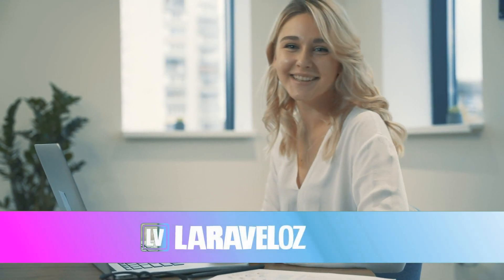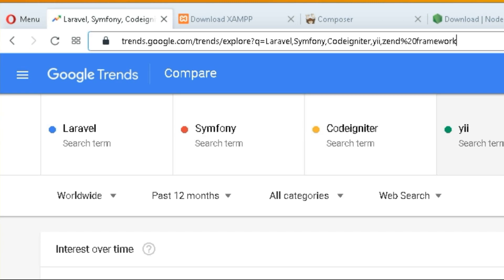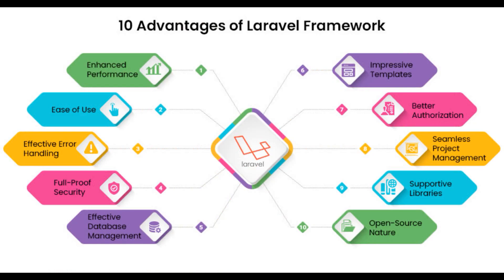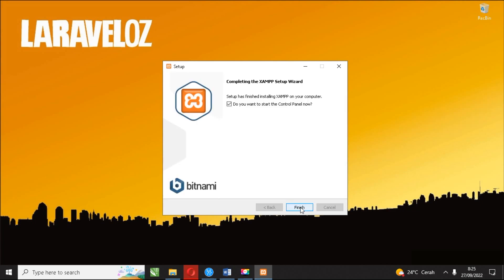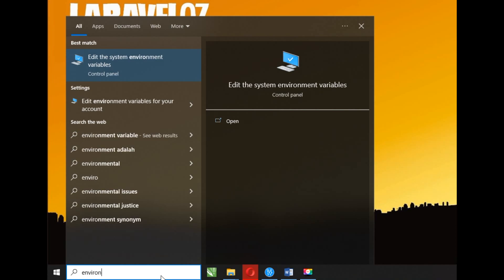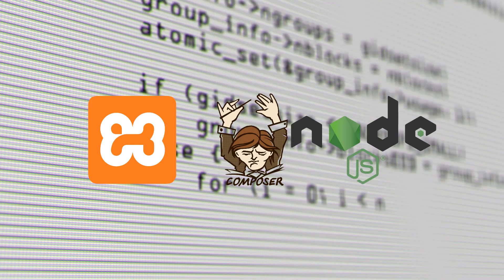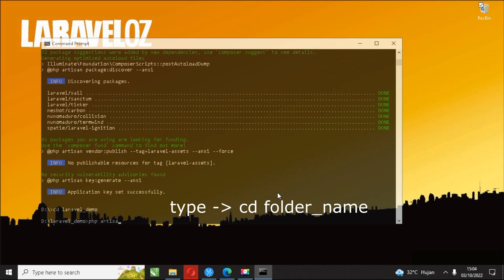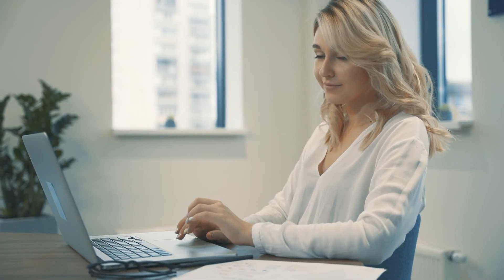Installing Laravel 9 On Windows with Xampp Composer Node Js | Laravel 9 Tutorial #1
Thank for you who have chosen this video.
In this video, we will discuss how to Installing Laravel 9 On Windows with Xampp Composer Node Js | Laravel 9 Tutorial #1 this is an optional to find TheEasiestWay ToInstall Laravel9 on the Windows | Laravel Easy #1

I hope everyone enjoys with our laravel 9 tutorial videos.

We provide a lot of subtitles in this video, please change it to the subtitle that suits your needs in the settings menu.

Timestamp :
0:00 Opening
0:20 Title
0:45 Intro
0:53 Why Laravel?
1:32 Advantages
2:12 Preparation
2:36 Xampp
3:15 Composer
3:42 Node.js
4:40 VS Code
5:08 Installations
6:10 Test
6:42 Closing